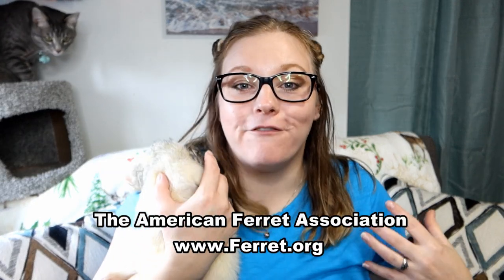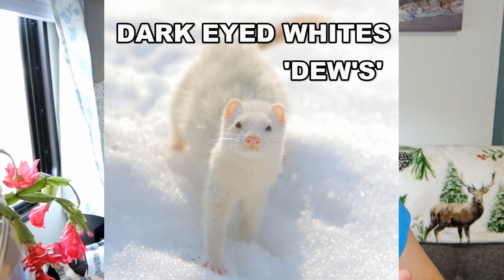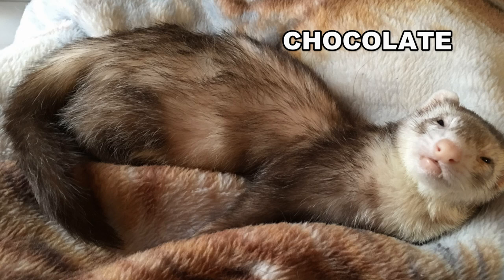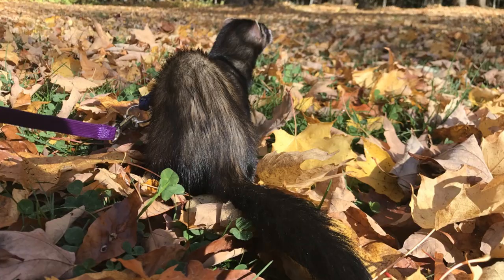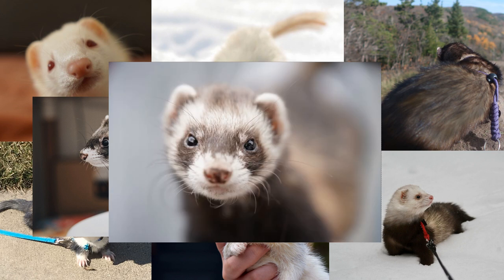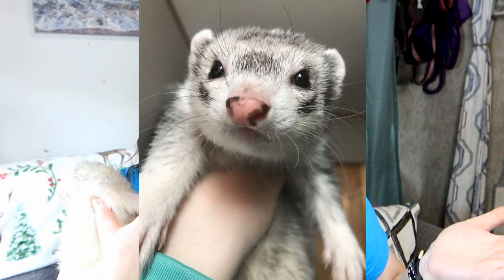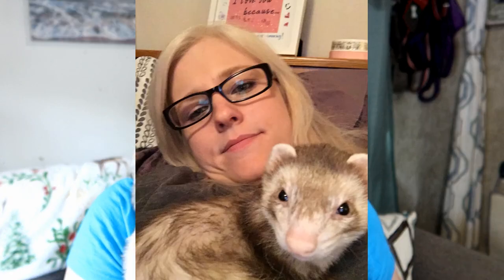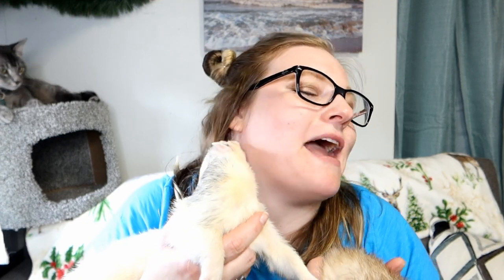What is the Best Colored Ferret to Buy ???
When deciding on a ferret, there are so many colors and patterns to choose from! What color is the best colored ferret to buy?

Ferrets come in many colors: Sable, Chocolate, Champagne, Cinnamon, Black, and White

Ferrets also come in many different coat patterns: Solid, Standard, Roan, Panda, Blaze, and Point (Siamese)

Some of these types of ferrets are more prone to being deaf, and having Waardenburg Syndrome (Wardys)

for more in-depth information!

Photo Credits:

Albino Photo: Photo by Archibald Marajas from Pexels
DEW Photo:  Photo by Rohan Chang on Unsplash
Sable Photo: Photo by Steve Tsang on Unsplash
Marked White Photo: Photo by Serena Koi from Pexels
Sable Front View Photo: Photo by Verina from Pexels
Light Colored Ferret Photo: Photo by Brixiv from Pexels

💚Want to Stay Up to Date on What We're Doing Right Now??💚

We are Fred and Liz Comai. We are best friends who have been married since 2009, and have been camping together for just as long. We started as simple weekend-warriors, camping with just our 2 dogs on the weekends. Now we are full-time RVers with 2 cats, 2 dogs, and 2 ferrets, living in our 27 foot Travel Trailer. We love adventure, and we love our pets!
We want to show YOU how to Live Life with Your Pets!